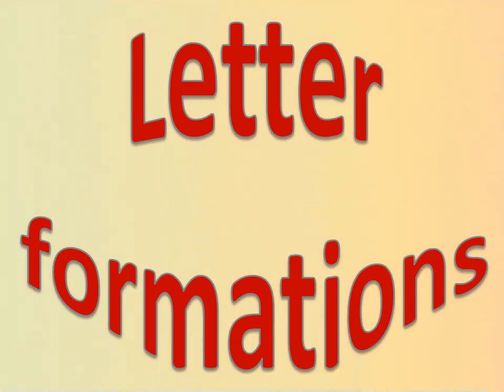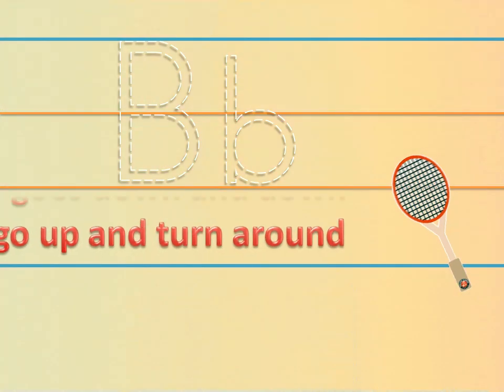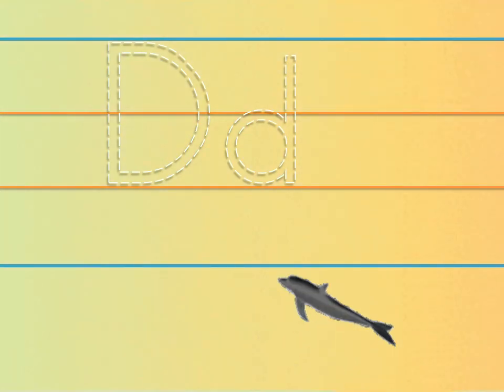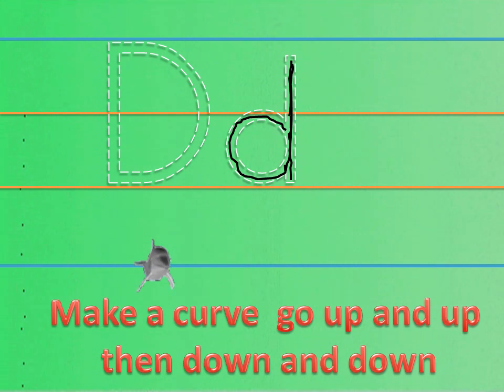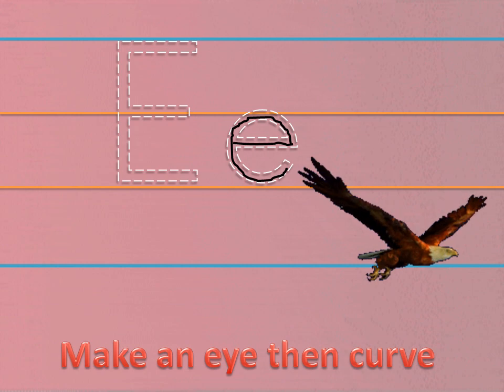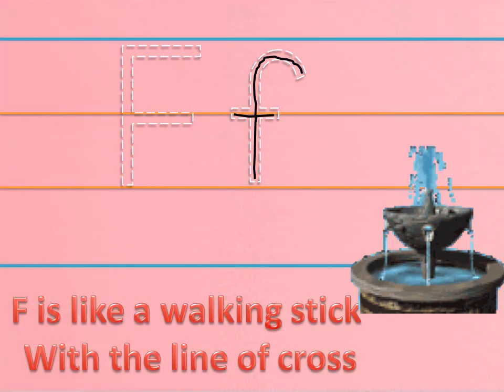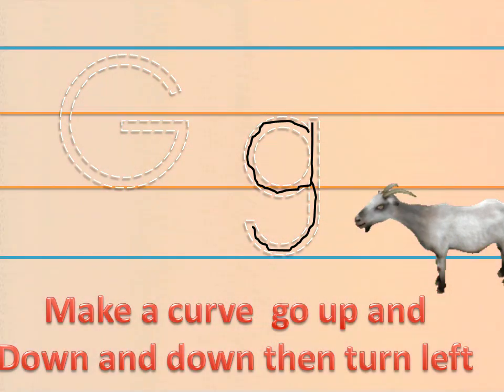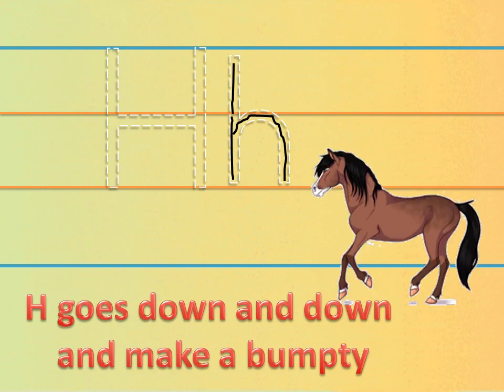letter formation\letter hand writing\teacher letter formation in kindergarten